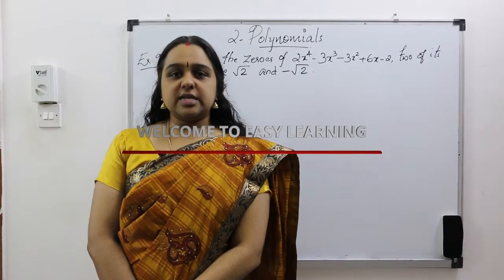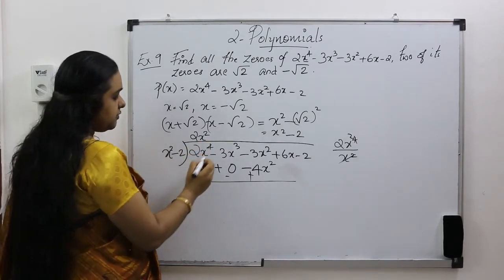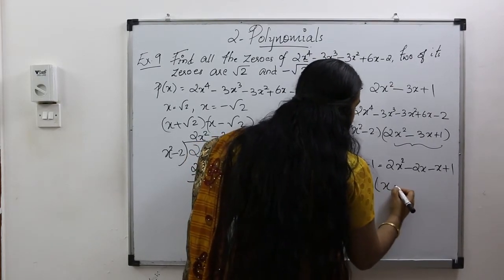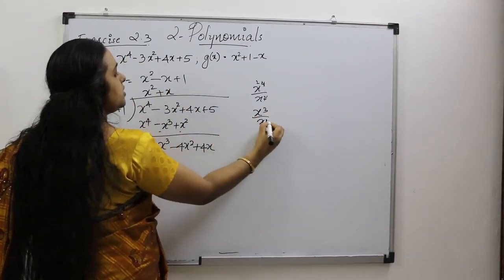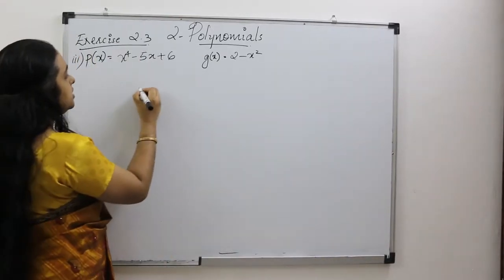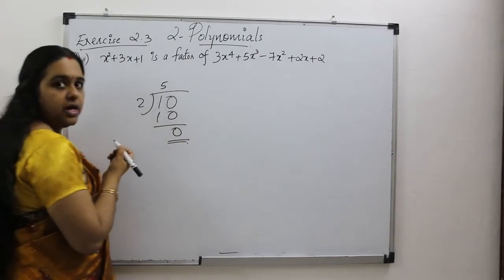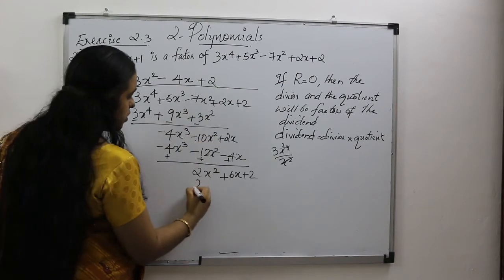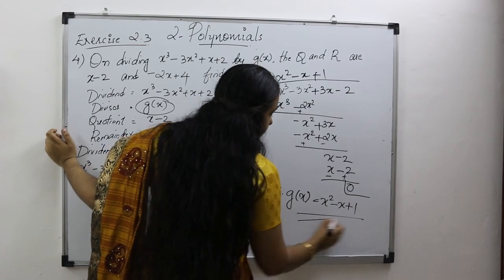CBSE CLASS 10 MATHS CHAPTER 2 POLYNOMIALS EXERCISE 2.3 PART 5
The video is about the problems related to Division algorithm of polynomials.